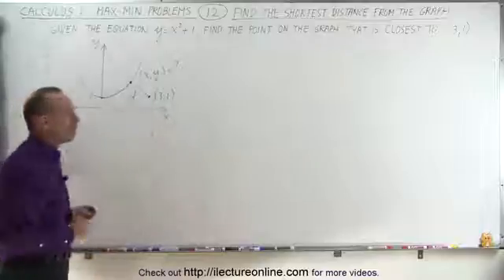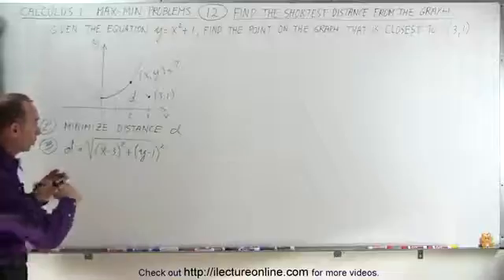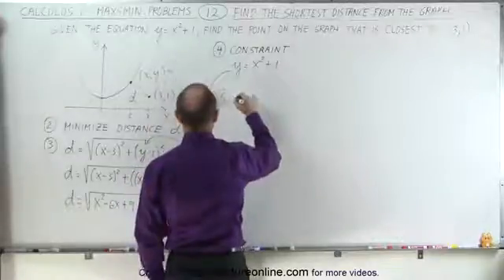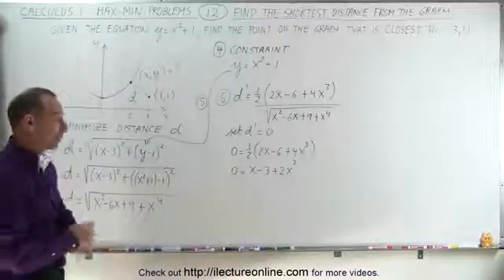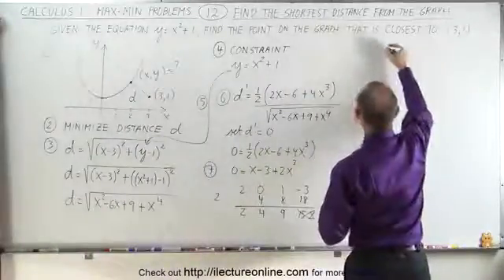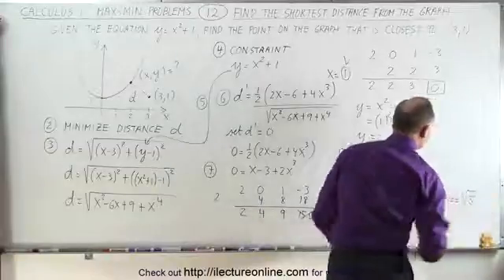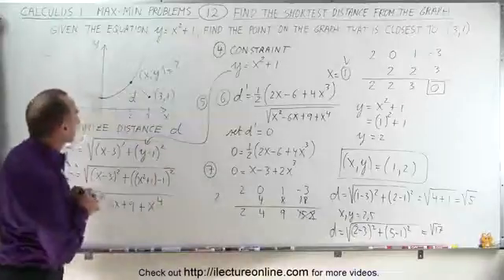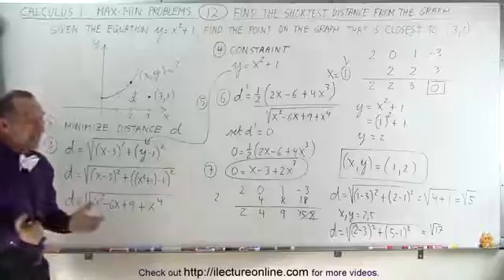Calculus 1 Max-min Problems (12 Of 30) Find The Shortest Distance From The Graph